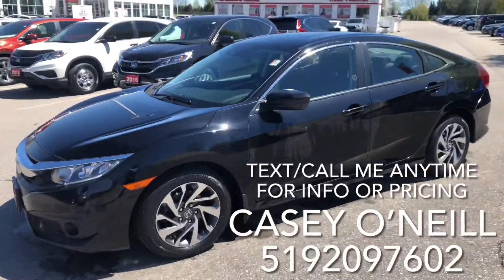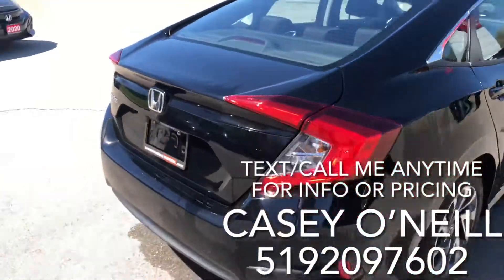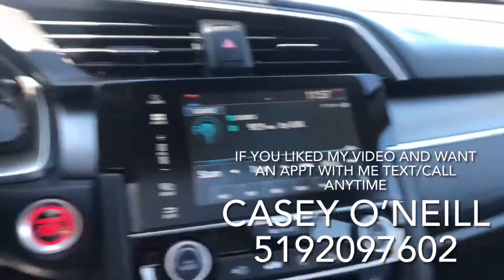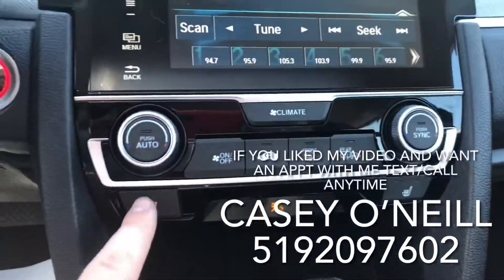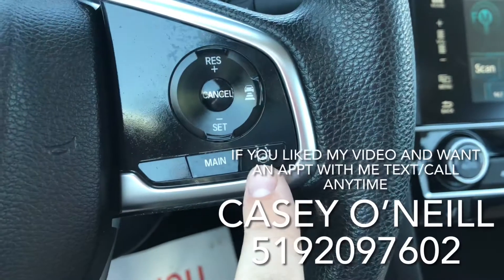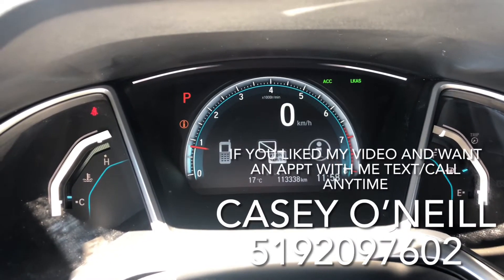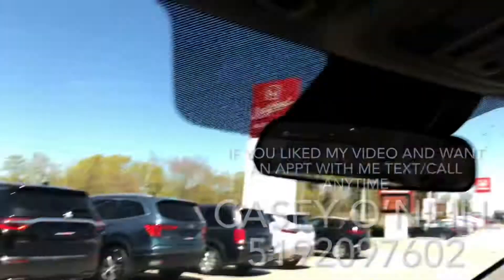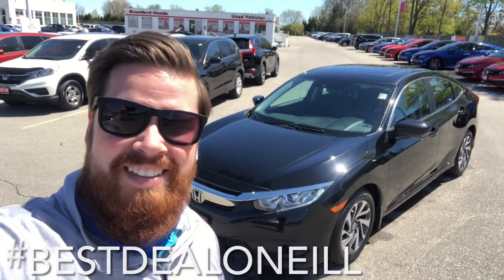2018 Honda Civic Ex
Check out this beautiful great condition civic accident free! For any info or pricing contact Casey O’Neill anytime at 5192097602 just text or call